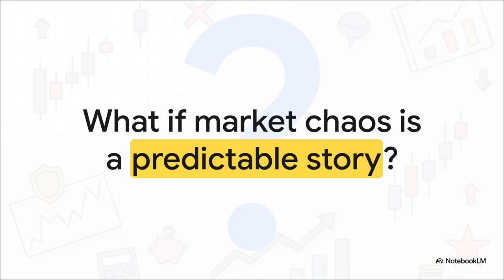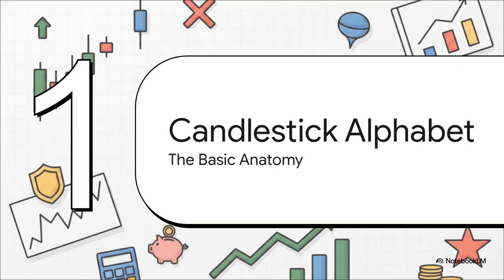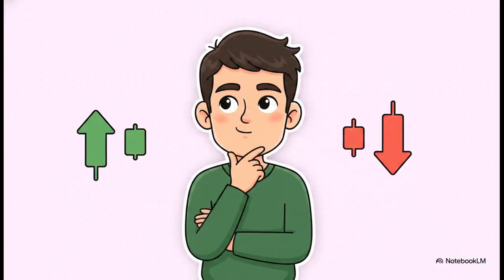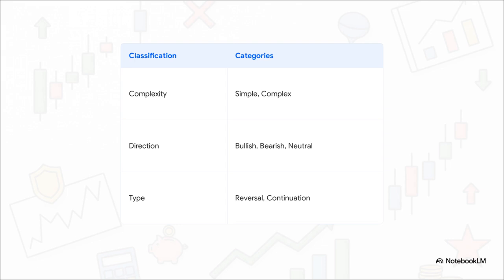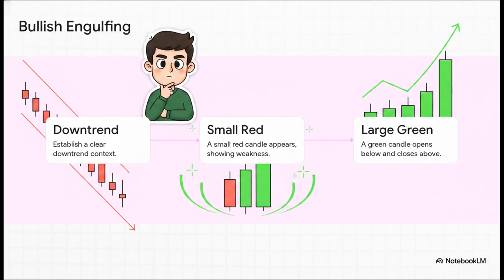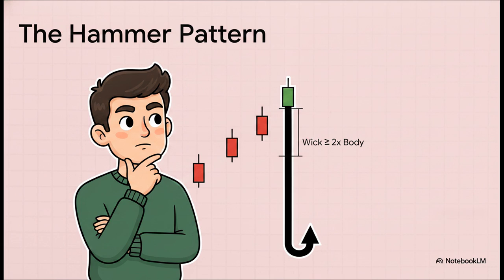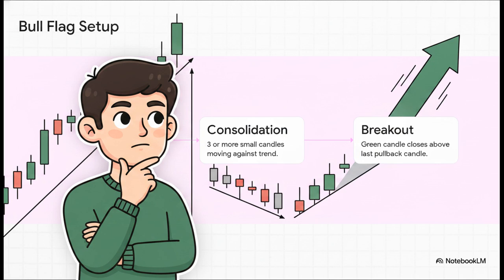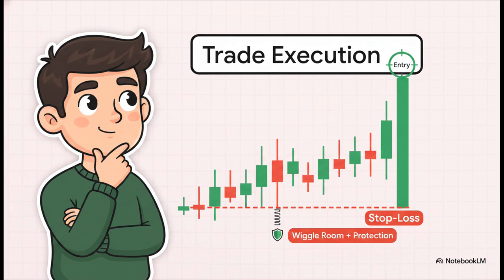The Complete Candlestick Guide Every Trader Needs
Want to master candlestick patterns without paying for an expensive course?

In this complete beginner-friendly guide, you'll learn the most important candlestick patterns used by professional traders to analyze price action and make better trading decisions.

📌 In This Video:
✅ Basic candlestick anatomy
✅ Bullish & bearish candlestick patterns
✅ Reversal & continuation patterns
✅ Support & resistance confirmation
✅ How to use candlesticks in your trading strategy

Whether you're new to trading or looking to improve your technical analysis skills, this free course will help you understand candlestick patterns from the ground up.